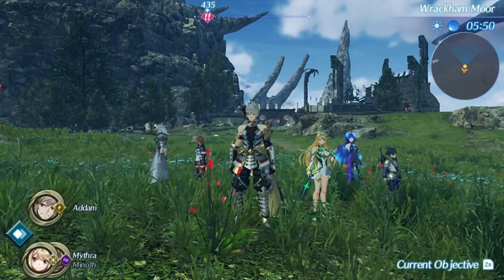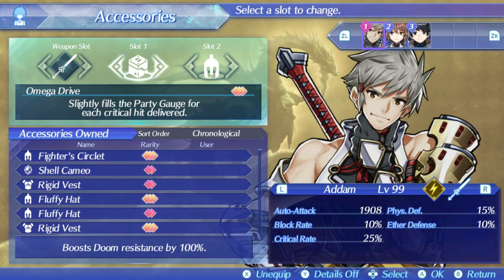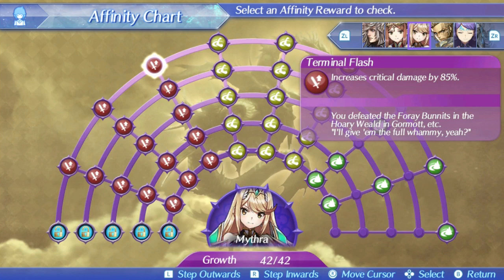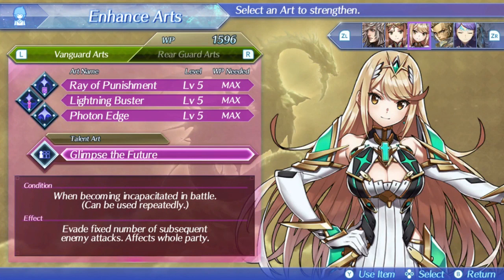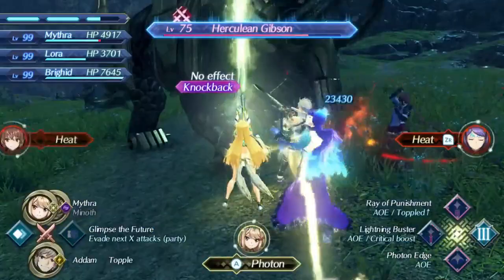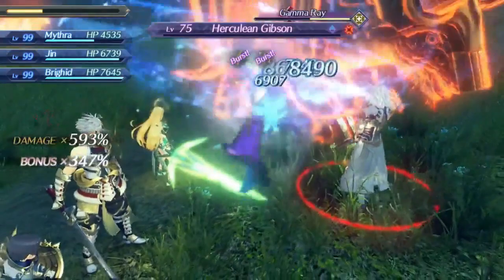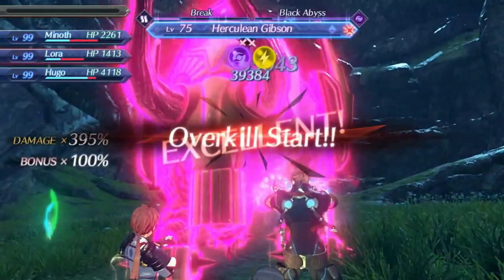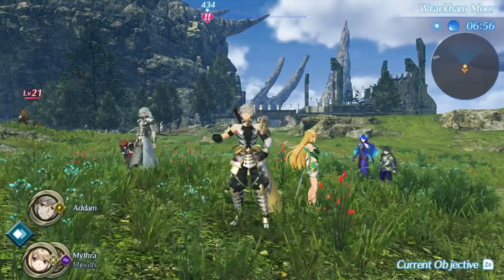Xenoblade 2 - Torna: Guide to Making Team Addam Broken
Sorry for random black screen at the end. Hoping this guide is useful to people who enjoy the combat in this game. Please look forward to guides on Hugo and Lora in the coming days :) And as always, be sure to subscribe to see my future content (and make me feel good about myself)